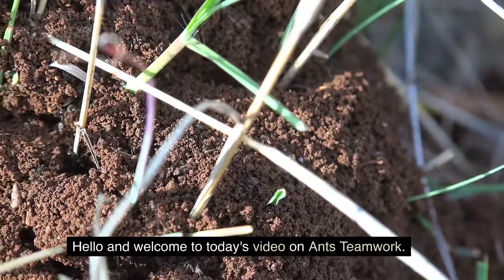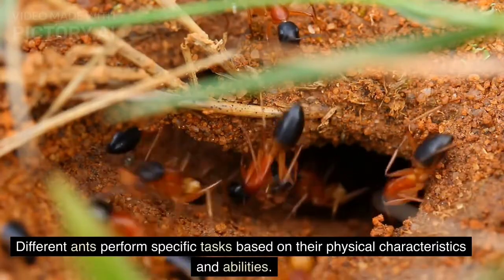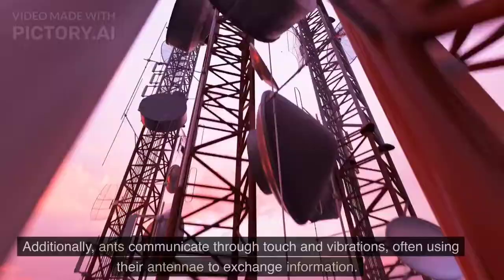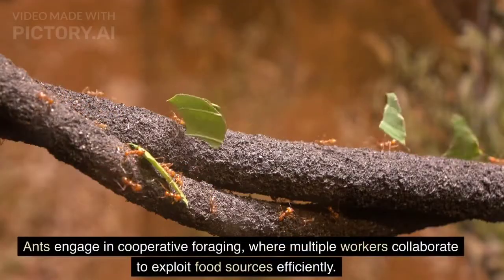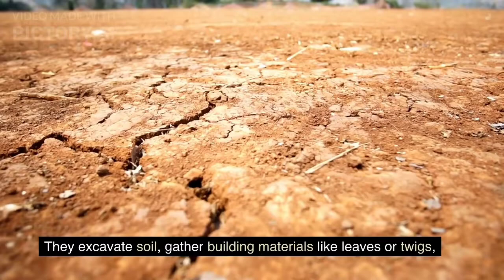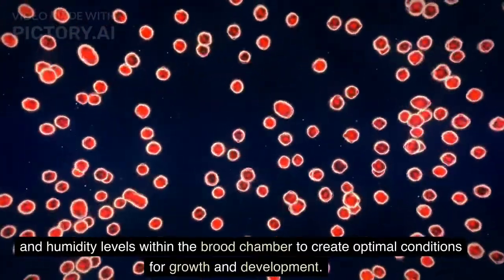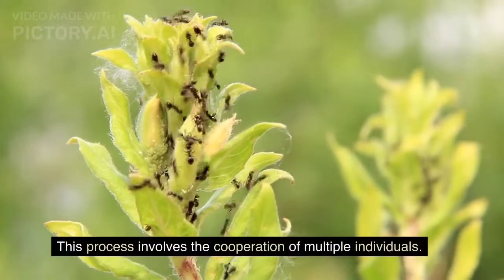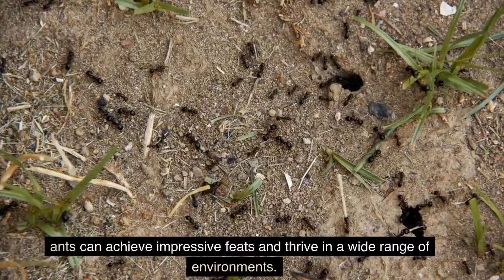How Do Ants Work Together I Ants Teamwork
Hello friends! In this video, we will talk about Ants' Teamwork.

Ants are remarkable creatures known for their impressive teamwork and social organization. They live in highly structured colonies where each individual has a specific role and contributes to the group's overall success. Let's explore the video's detailed aspects of ant teamwork.